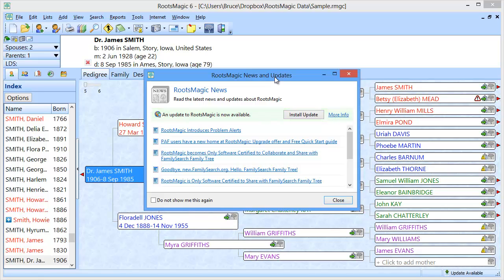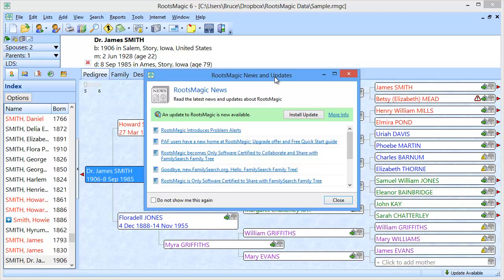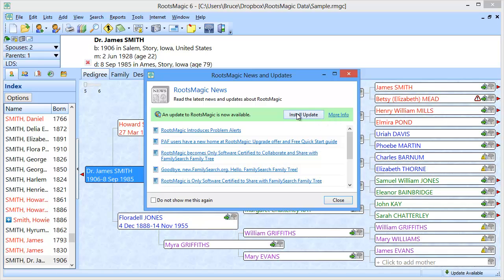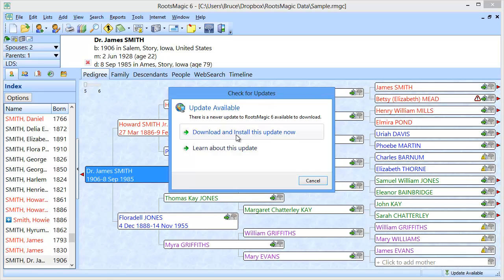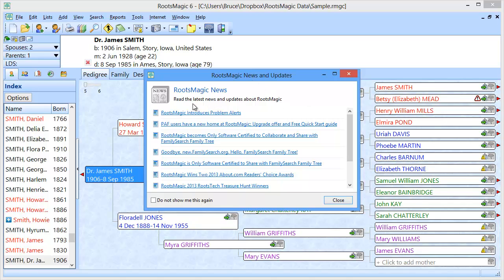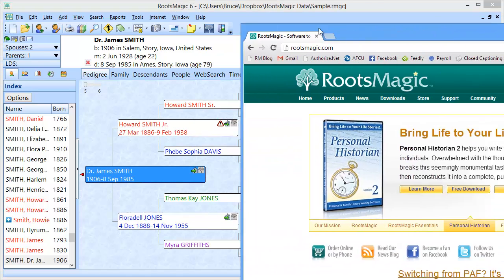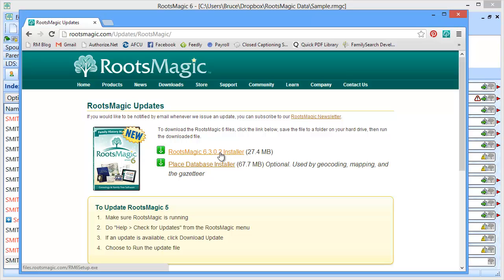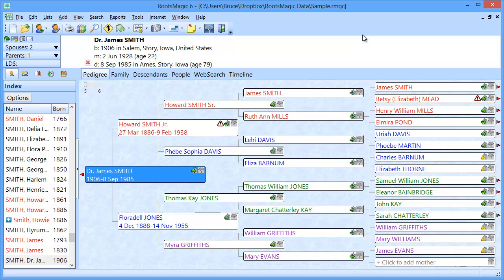Updating RootsMagic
A short video showing how to download and install minor RootsMagic updates.